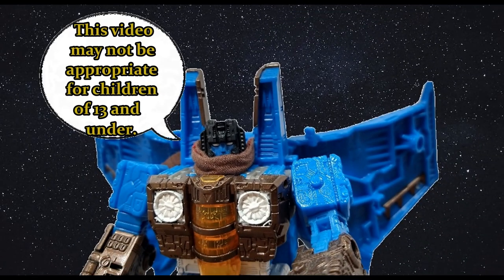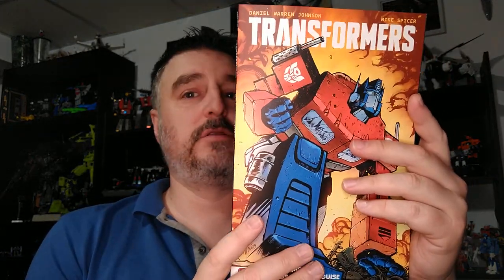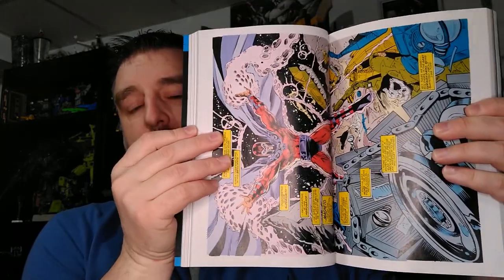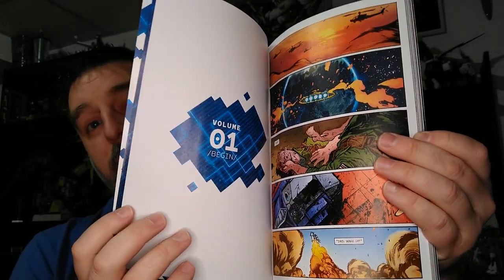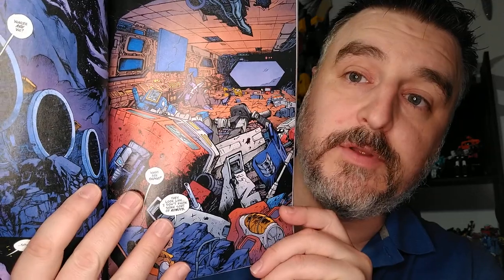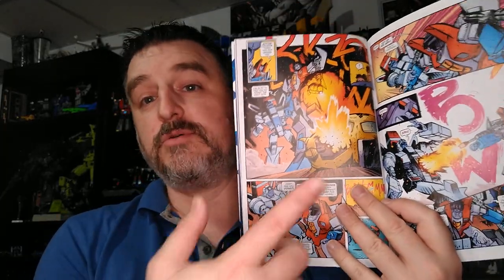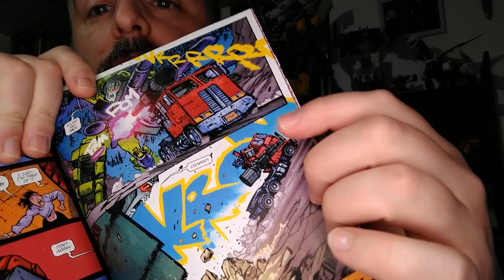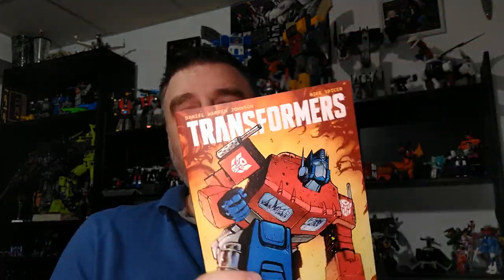Comic Review: Skybound Comics - Transformers TPB volume 1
This TPB contains issues 1 trough 6 of the new Skybound Transformers series. It's pretty great, I like it a lot.